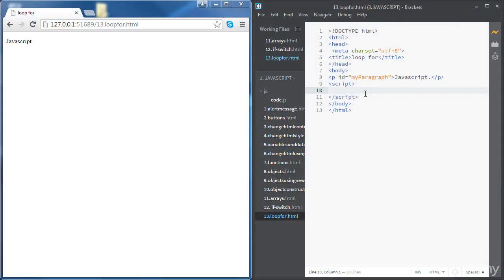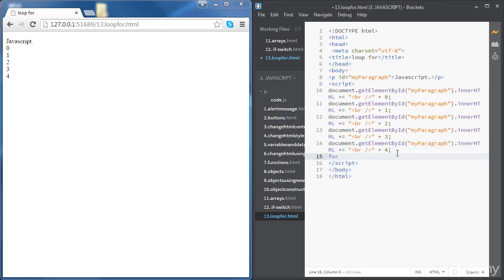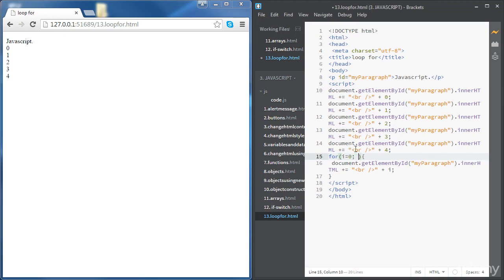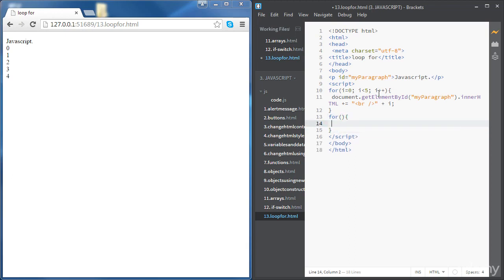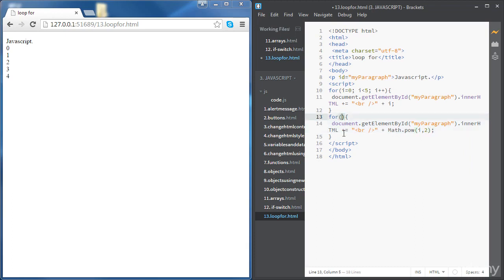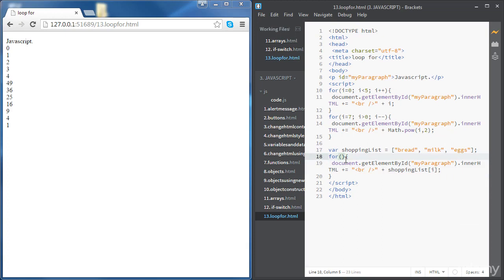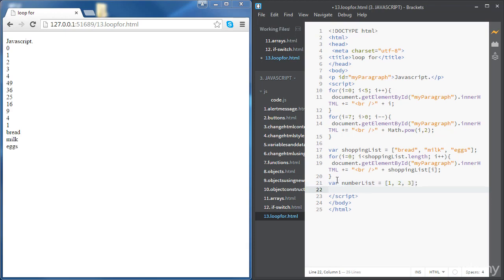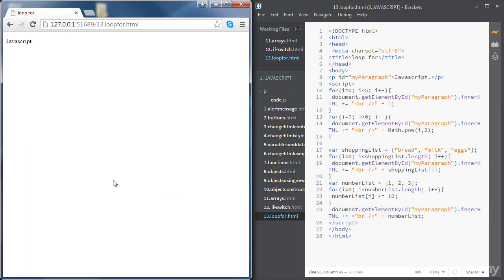12. For Loops - JavaScript